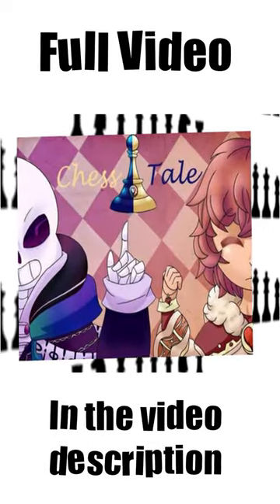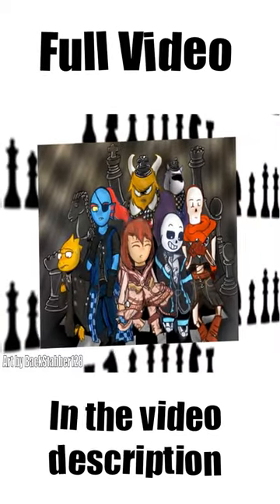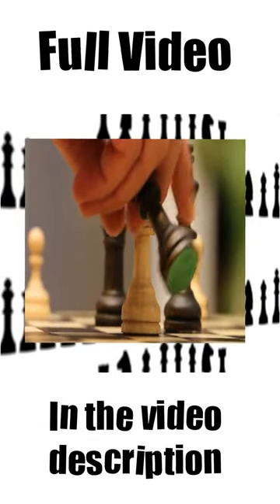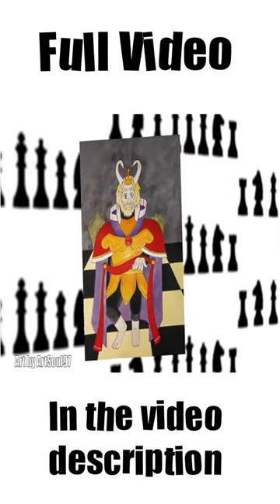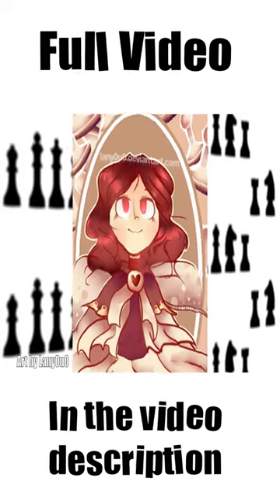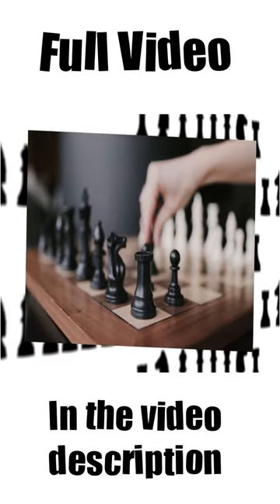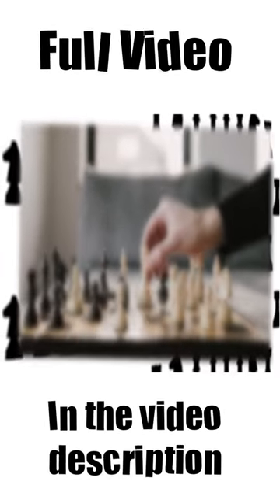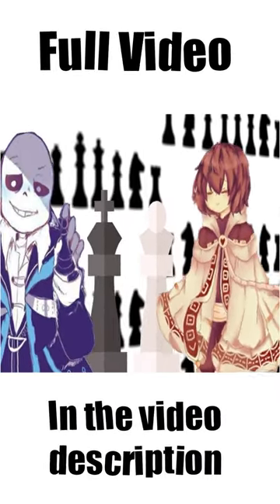Chess Tale AU: Undertale AU Canon Facts Teach Tale Undertale AU Animation Short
Chesstale - a fantasy Undertale AU about games, where the focus lies on chess

And todays video i want to cover this AU. And sorry for the Bad Edits.

All the Fan Art and there Respective Artist (that i found)